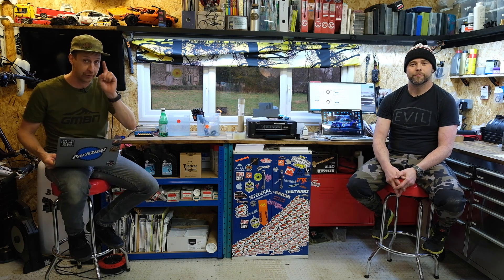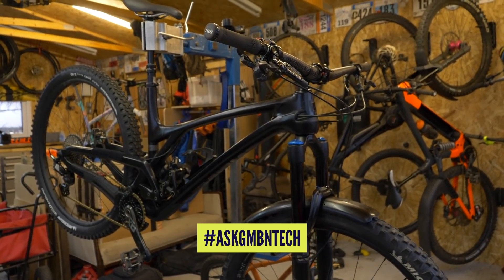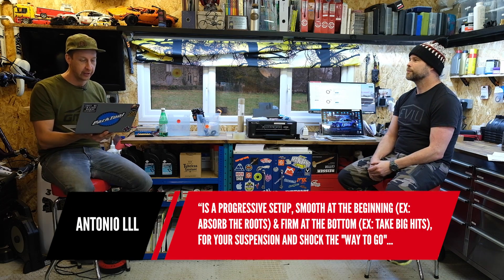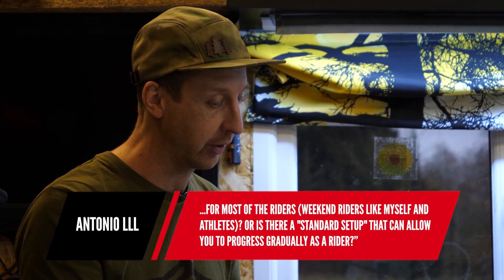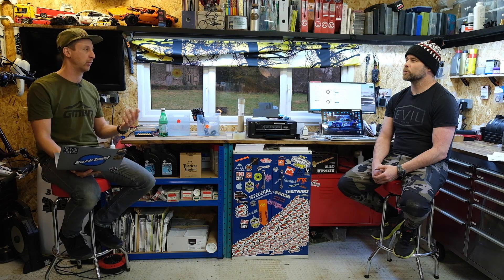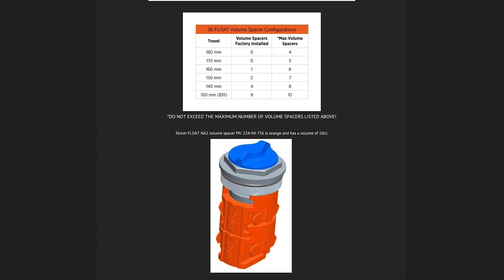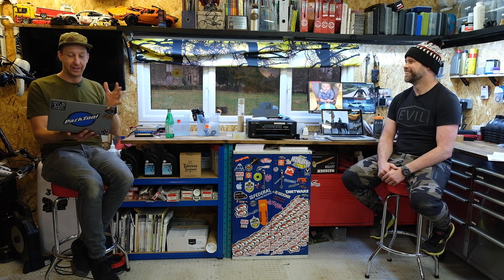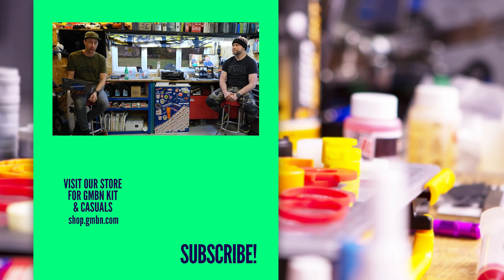Is A Progressive Set Up Better Than Linear Suspension? | AskGMBNTech Suspension Special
It's an Ask Tech suspension special this week! Doddy is back at Full Factory Suspension to answer your questions on damping, set up, progressive vs linear, and more 🔧

00:00 Intro
00:44 How does compression and rebound damping work?
02:37 Fifth Element coil shock set up?
06:53 Is a progressive set up the way to go?
09:22 How do you know when your rebound is too slow?
11:56 How does temperature impact suspension performance?